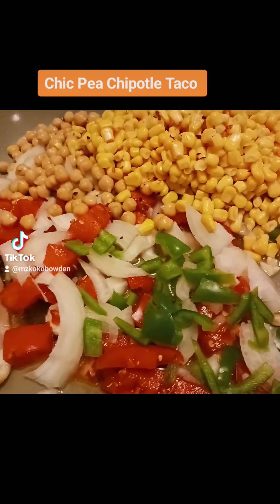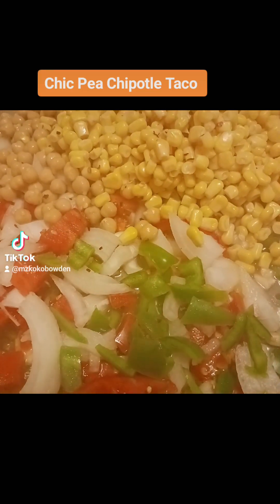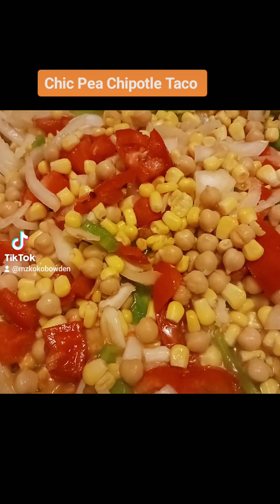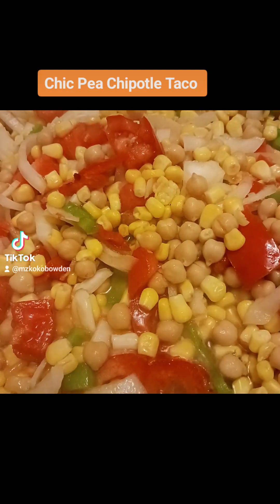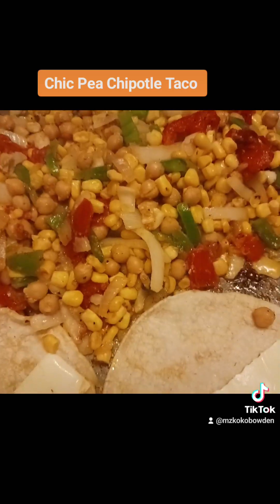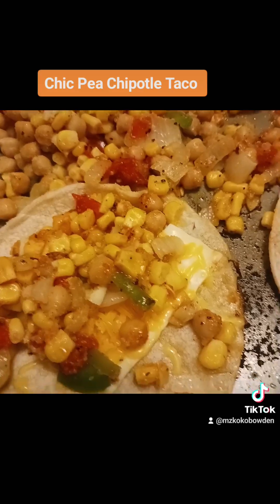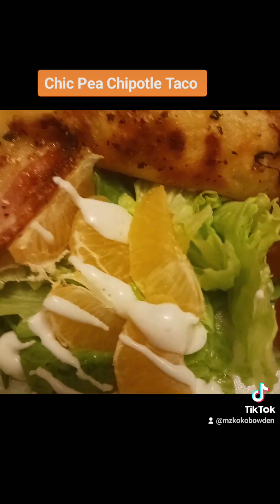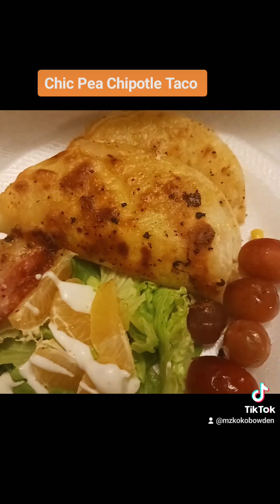CHIPOTLE SOUTHWEST CHIC PEA TACOS 🌮